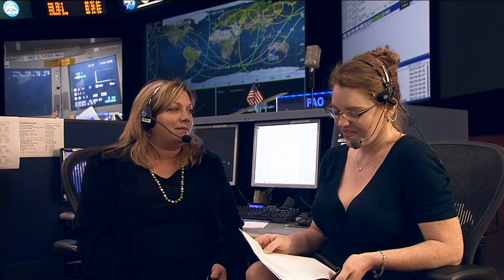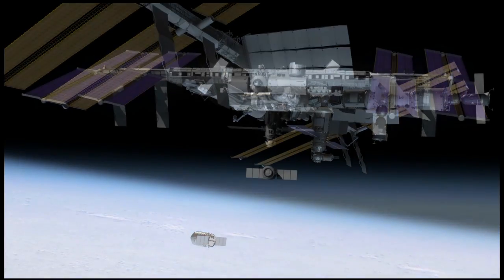Space Station Live: Orbital-2 Robotics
NASA Public Affairs Officer Brandi Dean talks with Robotics Officer Melanie Miller about the robotics operations supporting the capture and berthing of Orbital Sciences' Cygnus cargo craft. Commander Steve Swanson and Flight Engineer Alexander Gerst will be at the robotics workstation in the International Space Station's cupola to grapple Cygnus with the 57-foot Canadarm2 robotic arm at 6:39 a.m. Wednesday. The robotics team at Houston's Mission Control Center then will command the arm to position Cygnus for its installation on the Earth-facing port of the Harmony node. Cygnus is carrying almost 3,300 pounds of supplies to the station to expand the research capability of the Expedition 40 crew.